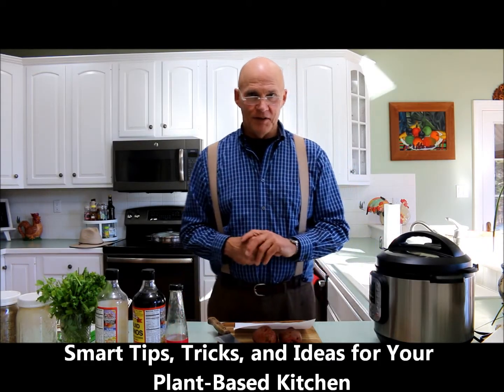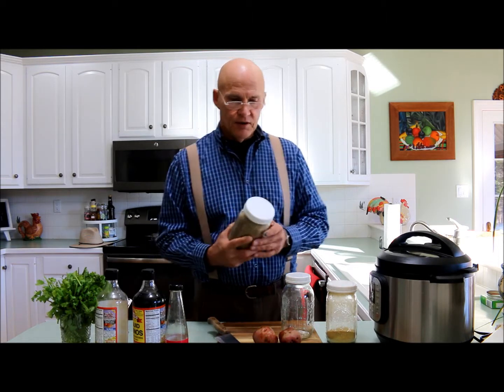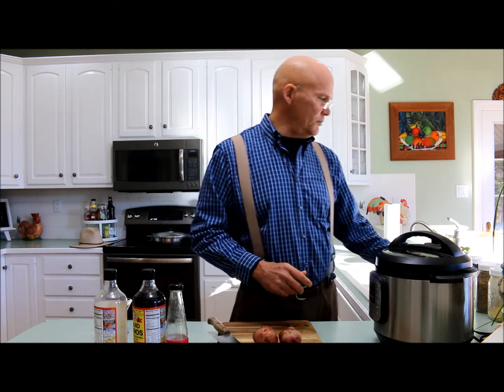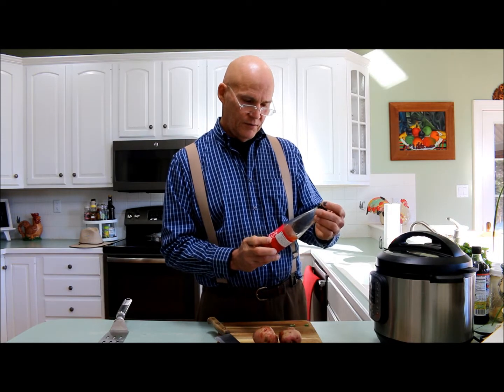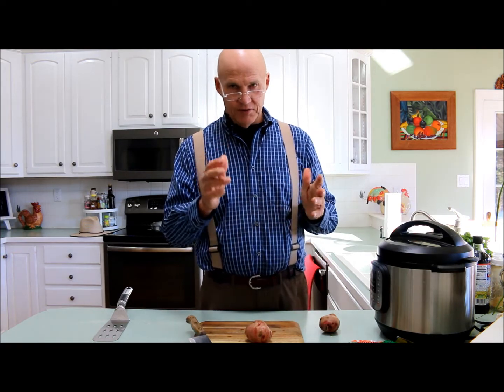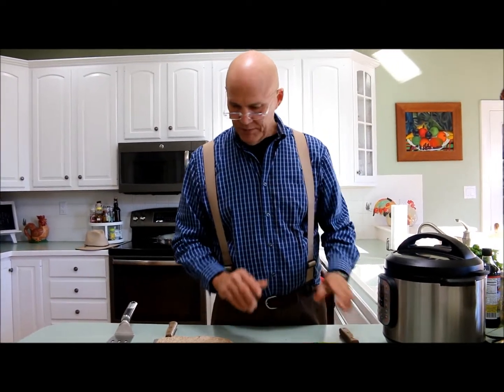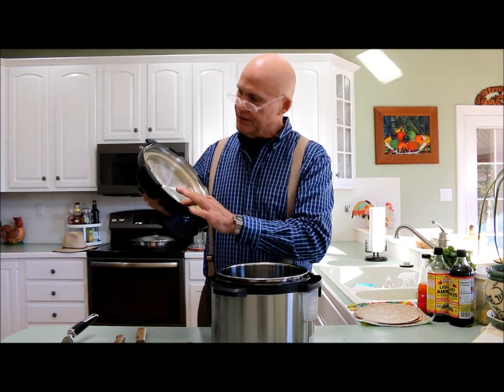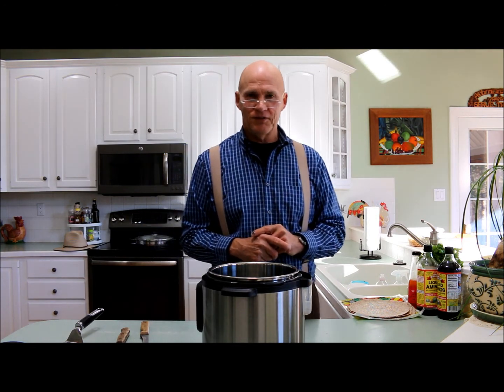Smart Tips, Tricks, and Ideas for Your Plant-Based Kitchen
PlantSmartLiving ► Coming Soon!

SUPPORT
Coming Soon!